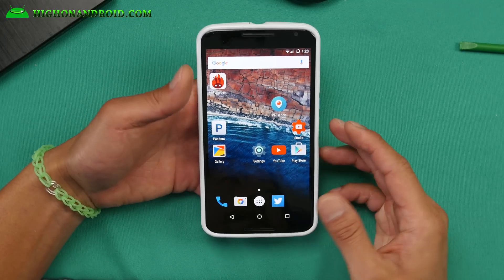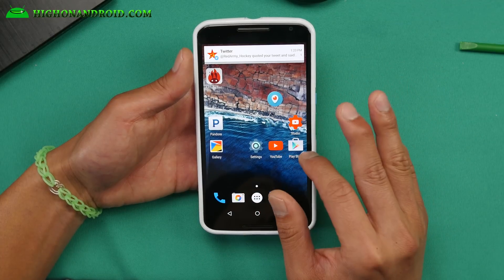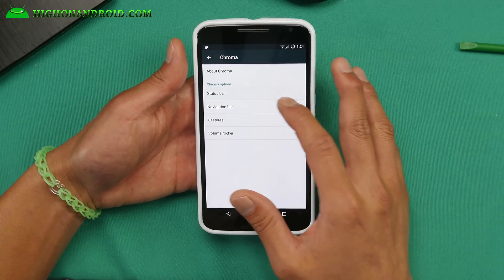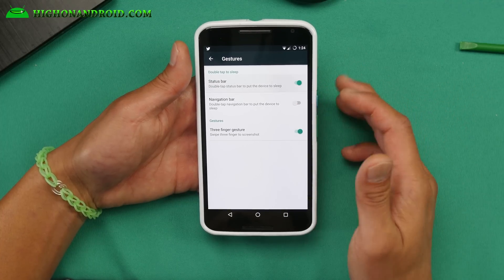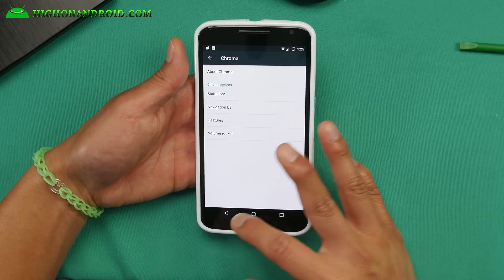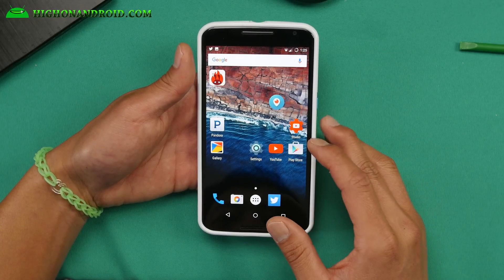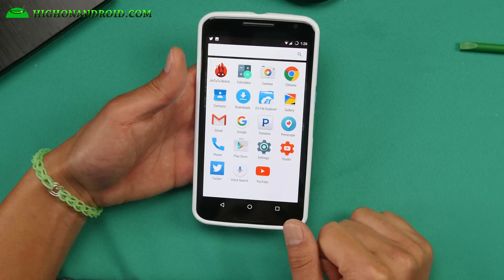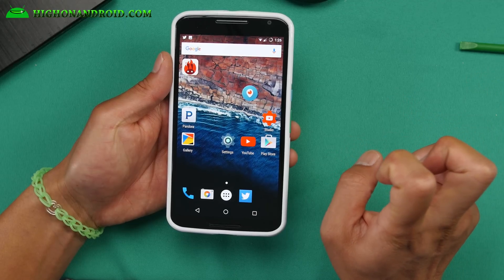Android 6.0 + Root for Nexus 6! [Chroma ROM]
If you need a fast, stable Android 6.0 Marshmallow ROM with root for Nexus 6, check out Chroma ROM!